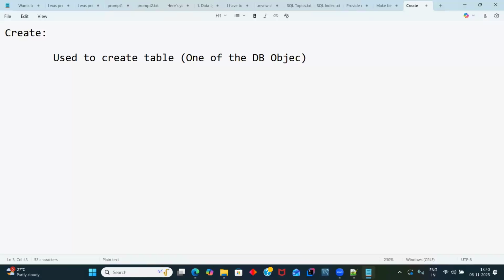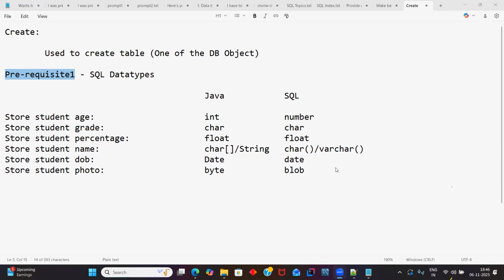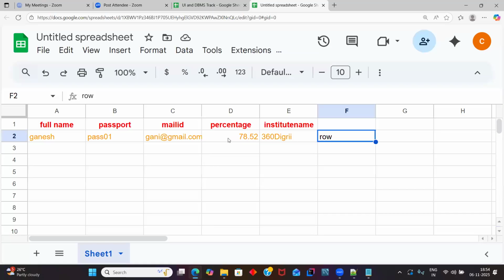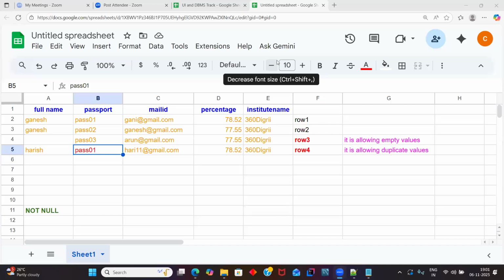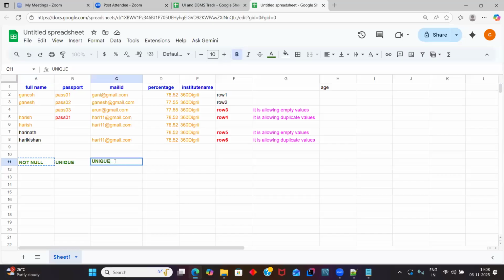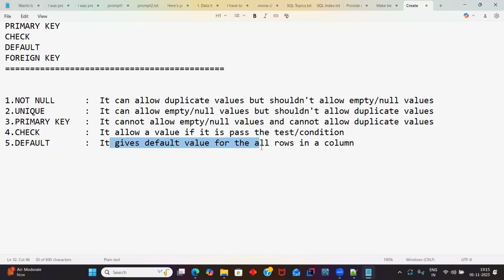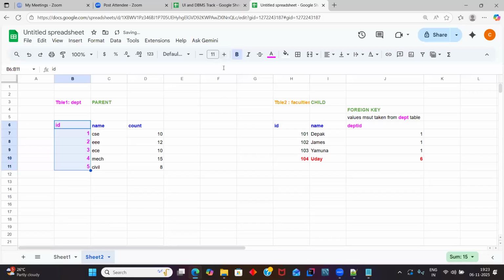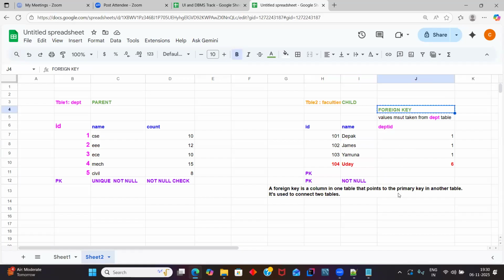NOV 6 : CLASS 5 GMT20251106 130415 Recording 1920x1080